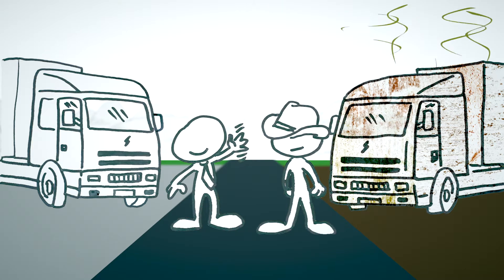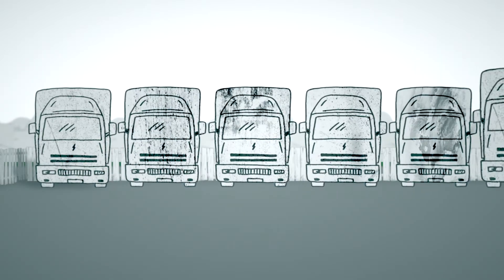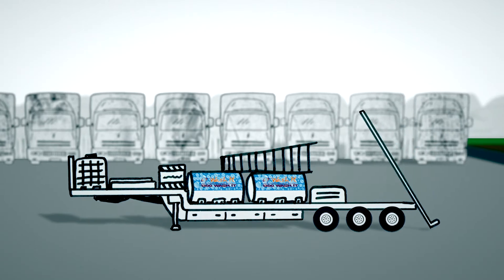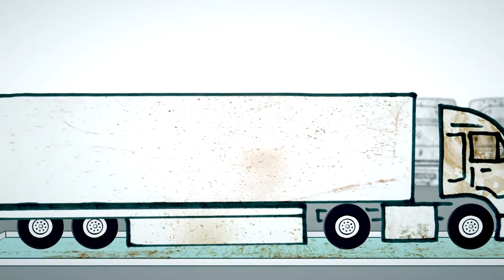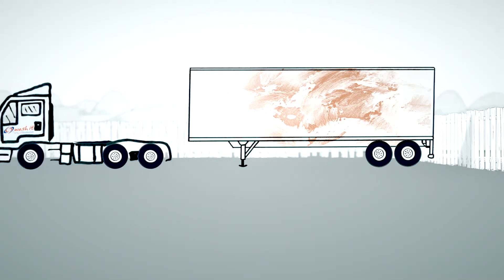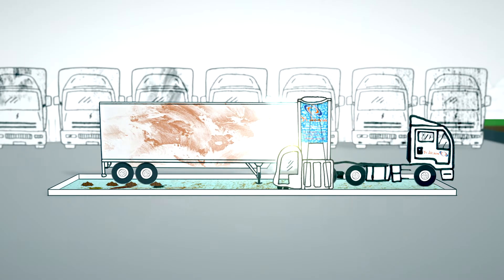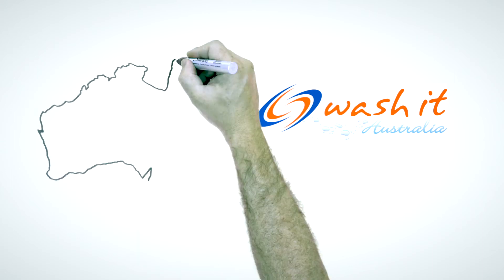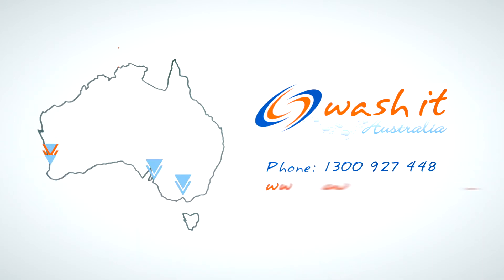Wash It Australia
This video was produced by Sherwell Studios, Gold Coast, Australia.